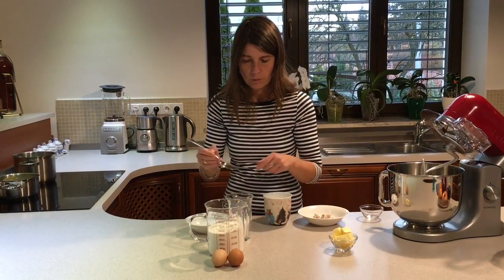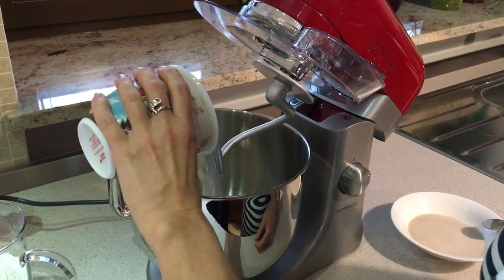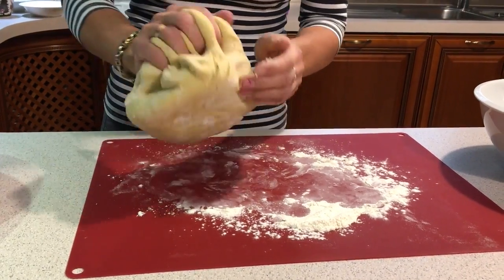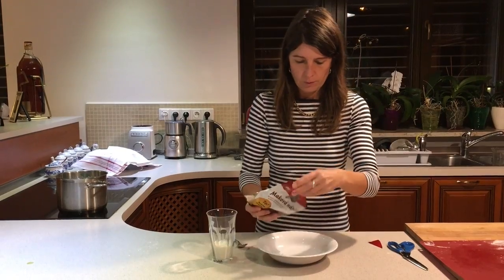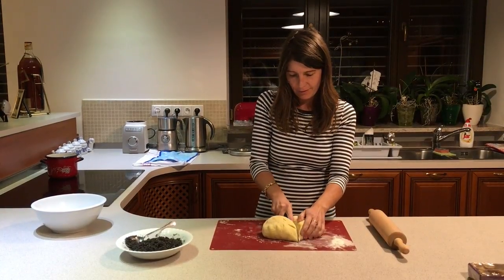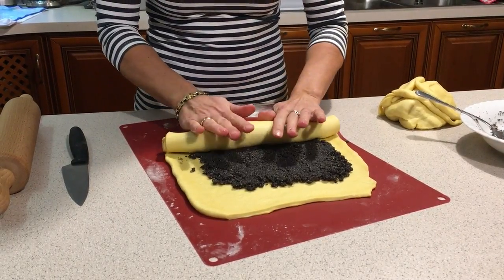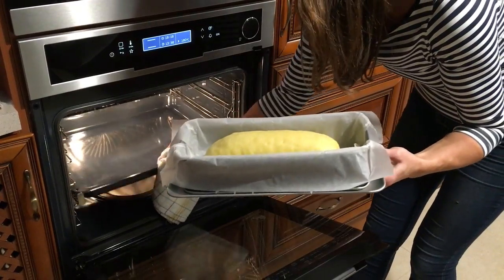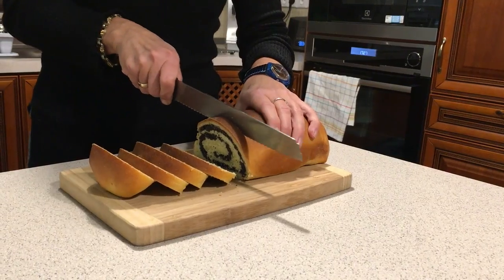My recipe for Makowiec - poppy roll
Hi Everyone!
This is a video tutorial for my favourite Christmas cake called Makowiec – a poppy-seed roll.